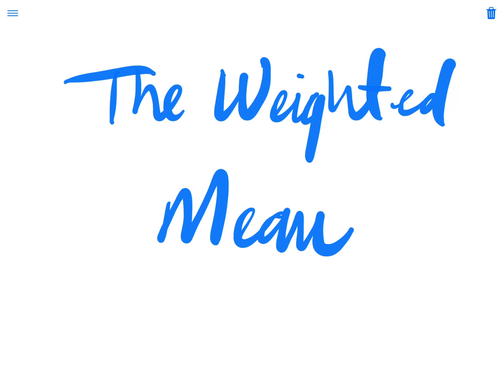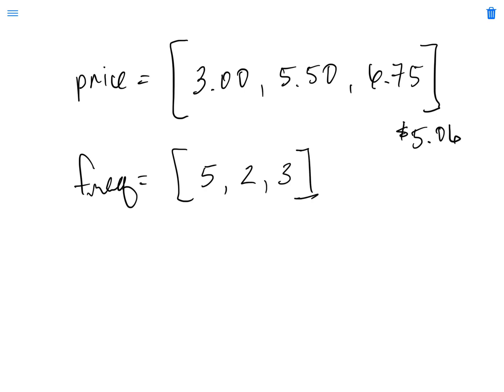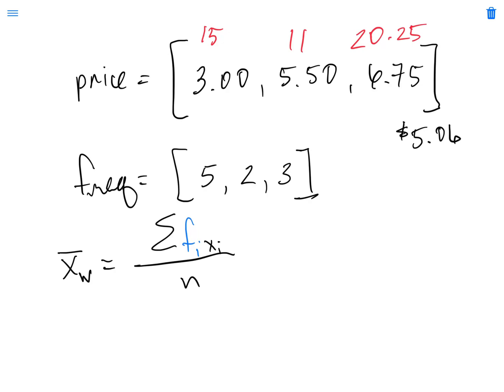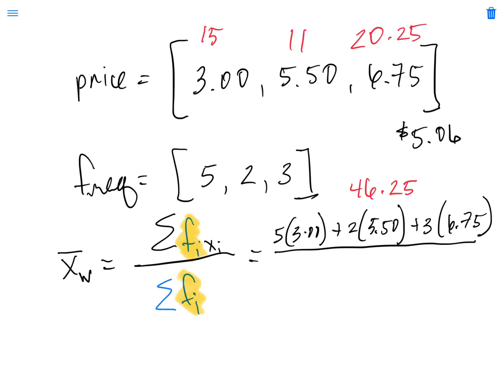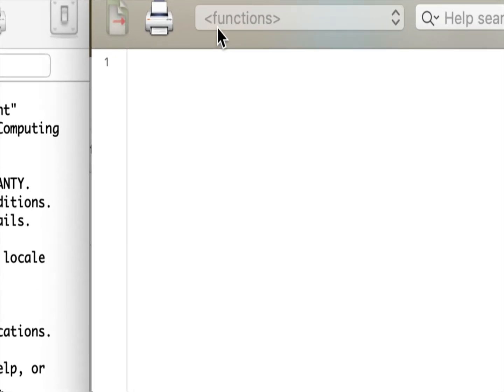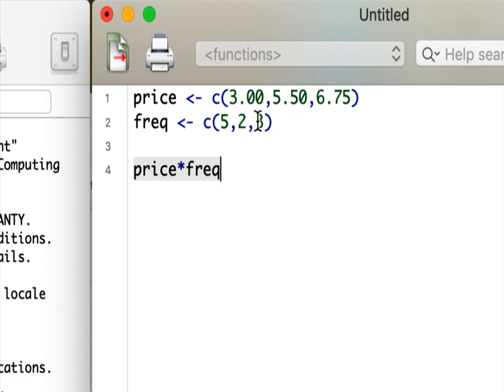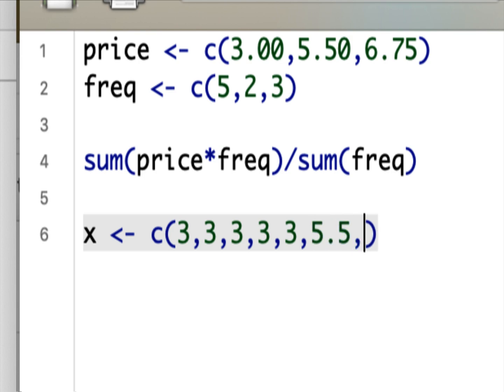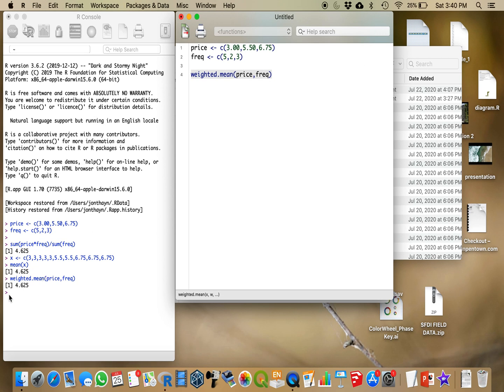5.4 Weighted Mean in R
A quick demonstration on using the R statistical environment to calculate the weighted mean of data.